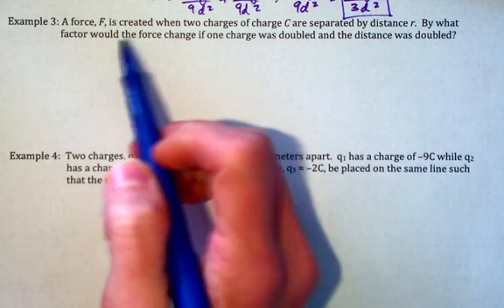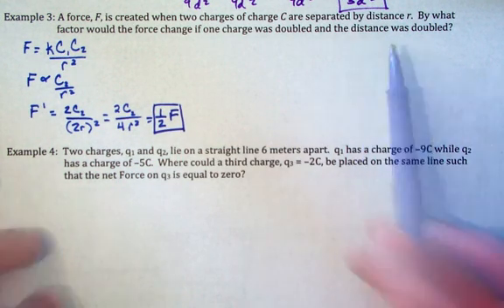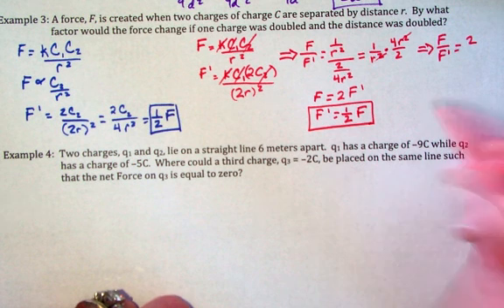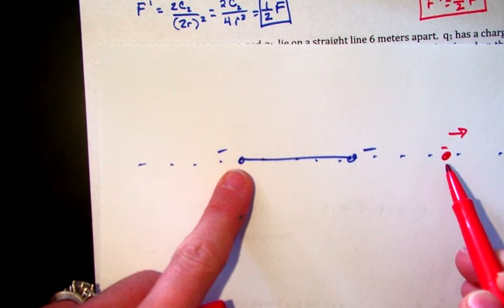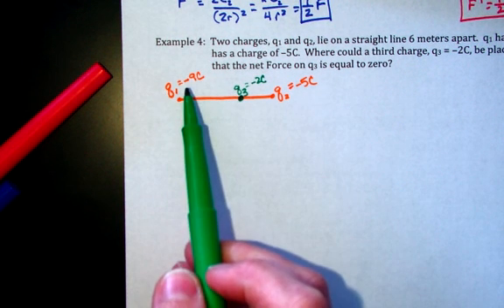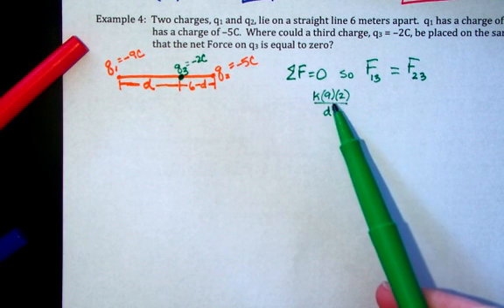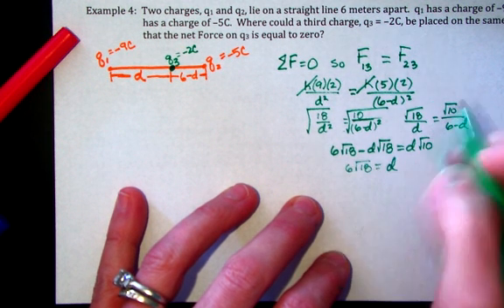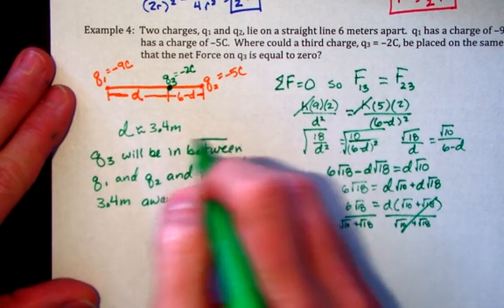Coulomb's Law Examples 3, 4